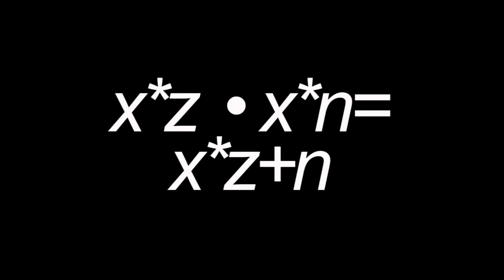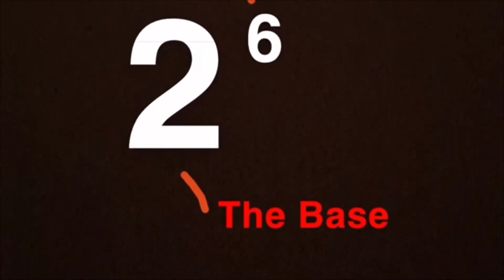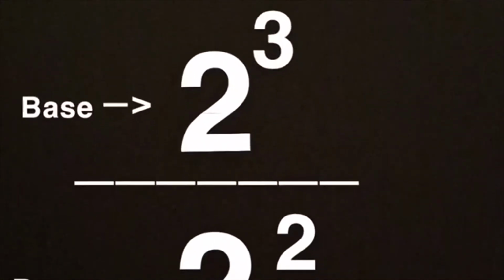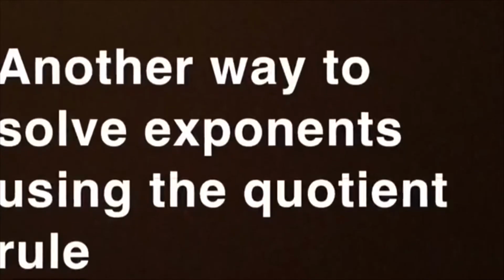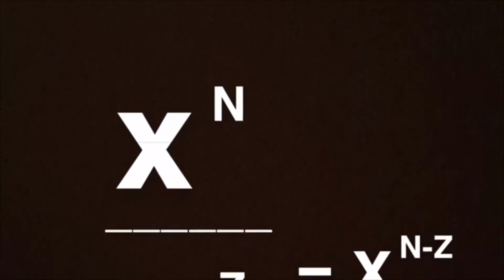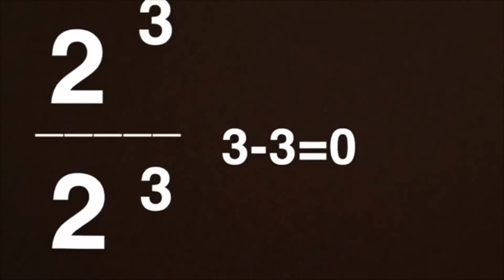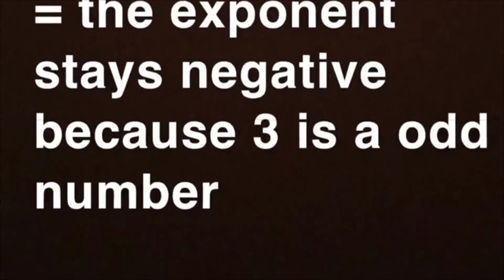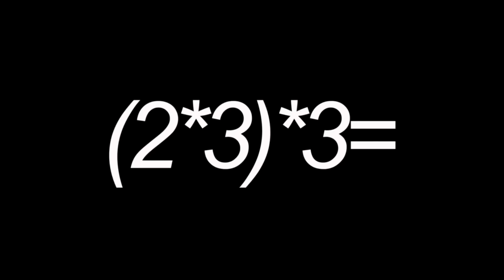exponent rules!!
back at it again with another school project ahaha